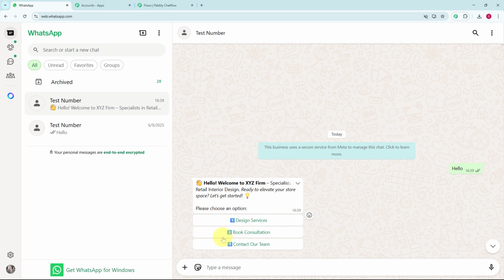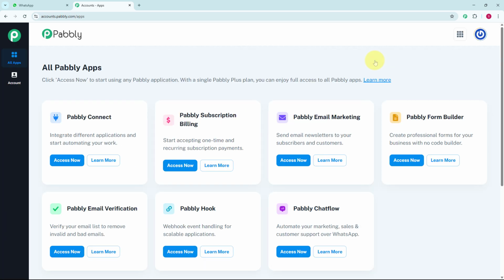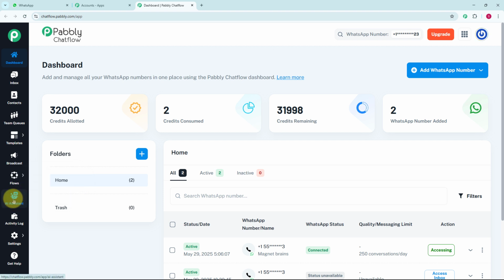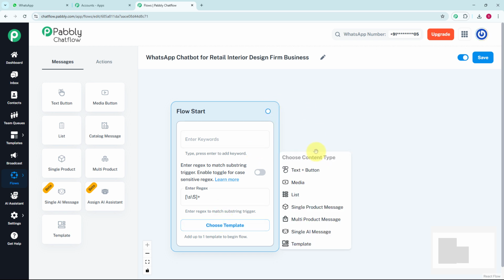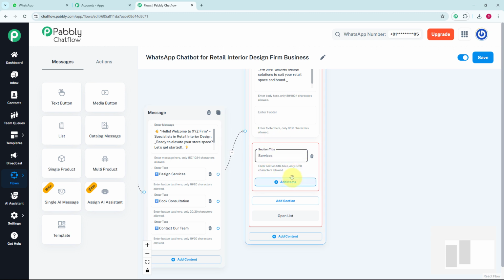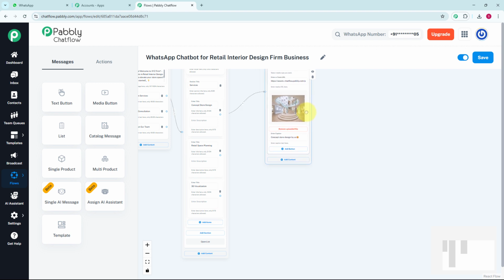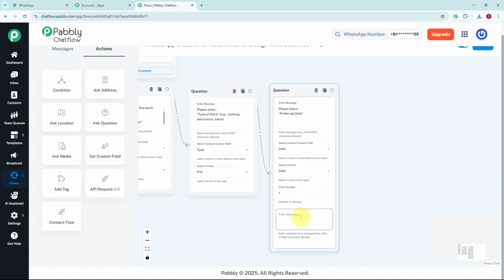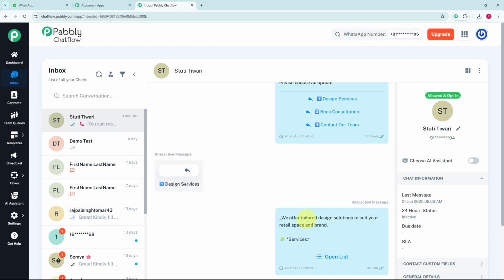How to Create a WhatsApp Chatbot for Your Retail Interior Design Firm Business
🎯 Use Case:

Store owners reach out for consultations and ideas. My chatbot can display portfolios, answer FAQs, and book free consultations automatically.

Transform your retail interior design business with a WhatsApp chatbot that offers seamless customer interaction! With Pabbly Chatflow, you'll learn to create a personalized experience that drives engagement and sales. 🛋️

In this tutorial, we'll cover:
✅ How to design a WhatsApp chatbot tailored to your interior design firm
✅ Automating client inquiries about design services and products
✅ Showcasing your portfolio effectively through the chatbot
✅ Using quick replies for efficient customer service
✅ Integrating booking functionalities for consultations

Harness the power of automation to boost your business communication and elevate customer satisfaction! 🌟